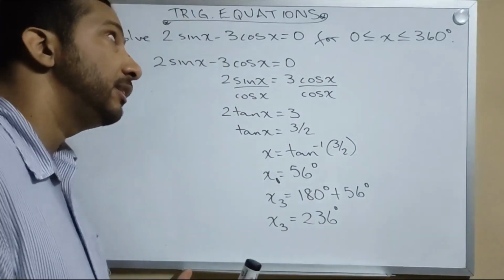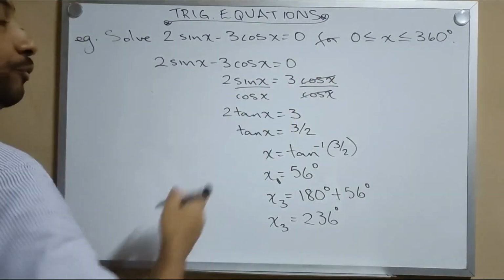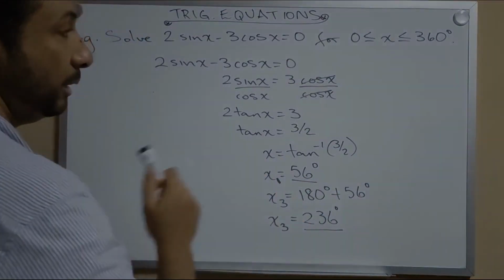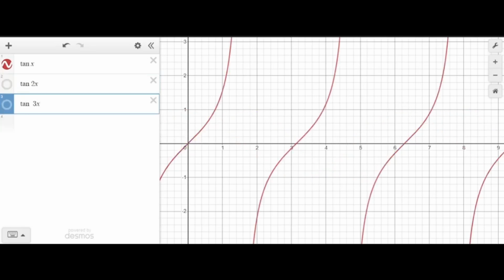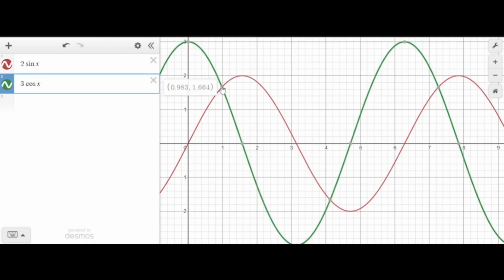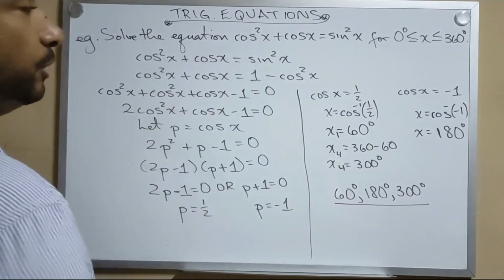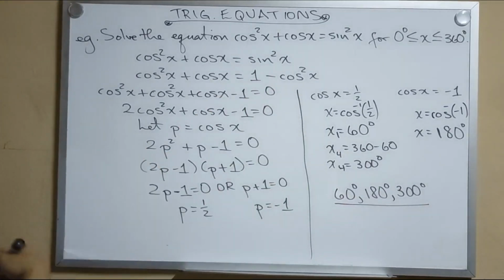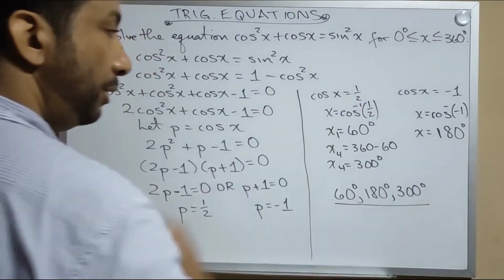Solving Trigonometric Equations | CSEC Additional Mathematics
On a journey to take the CSEC Additional Mathematics exam?  Then watch this video to learn how to solve trigonometric equations.  It just might help.